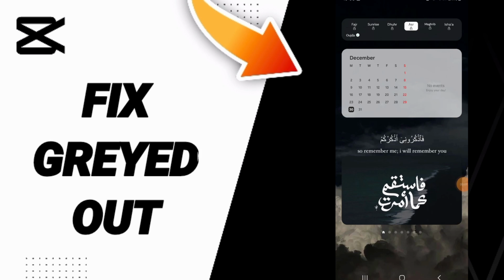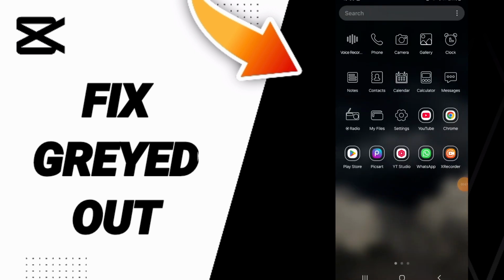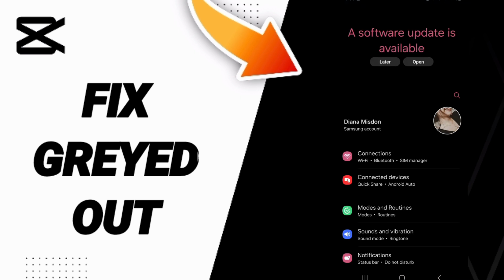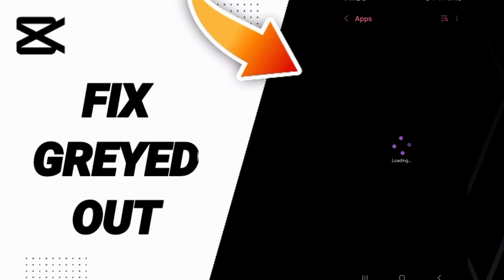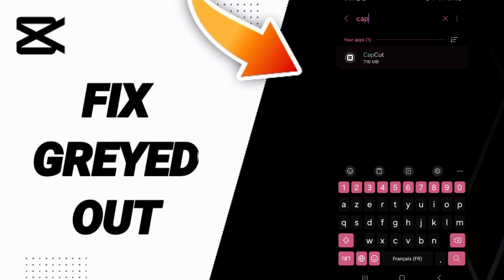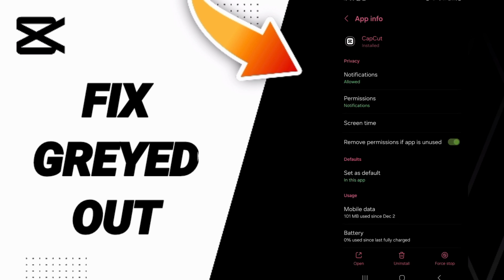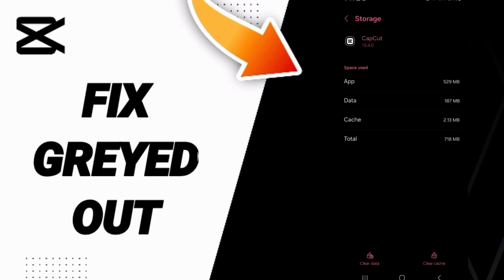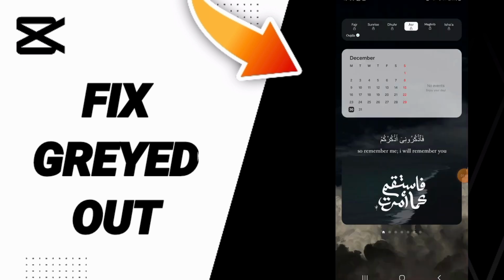How To Fix Greyed Out On CapCut App 2025